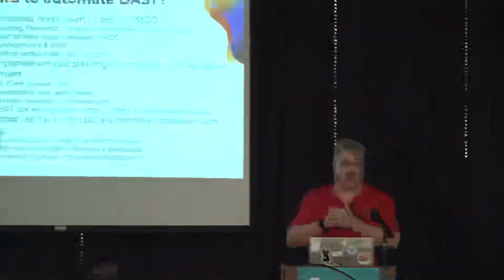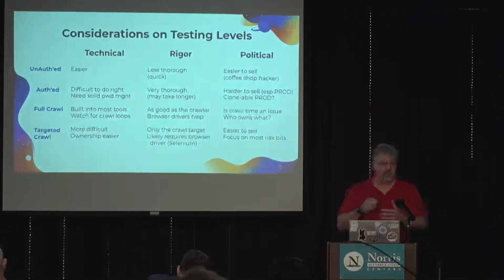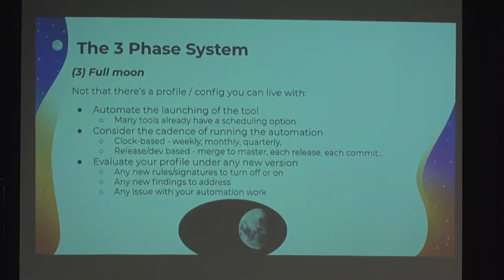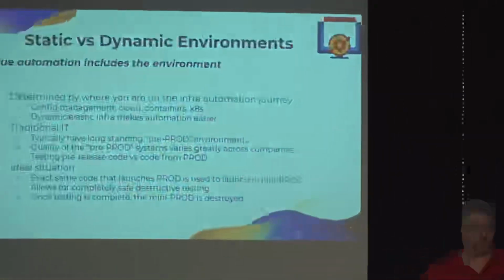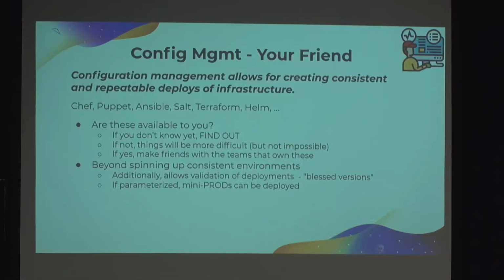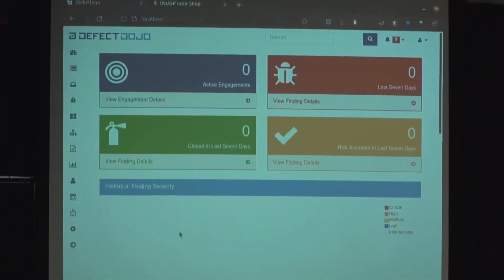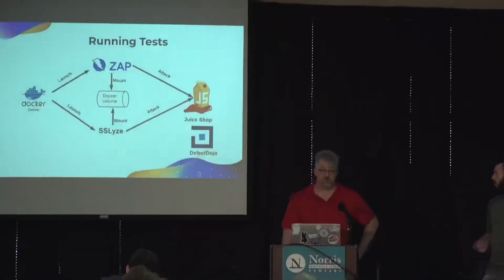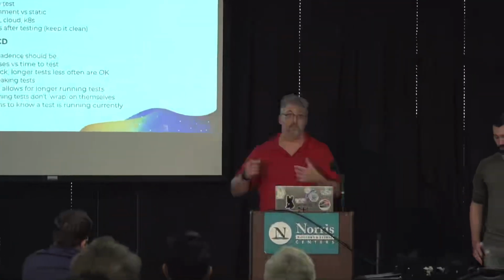The Final Frontier, Automating DYNAMIC Security Testing